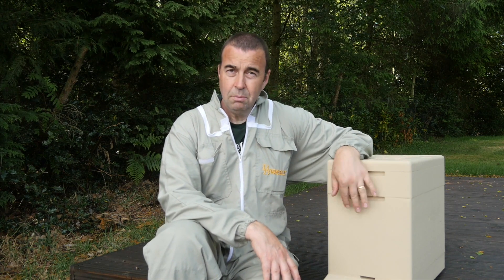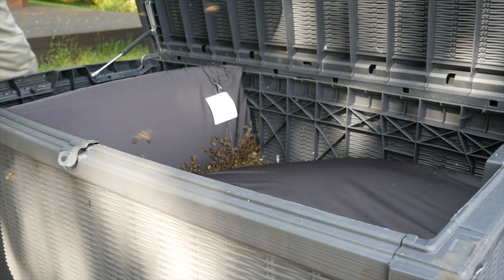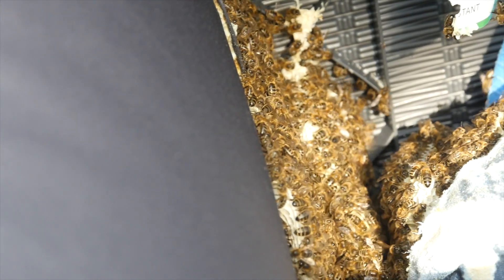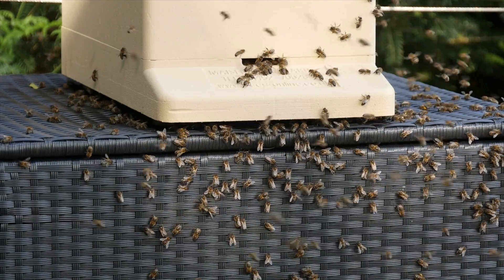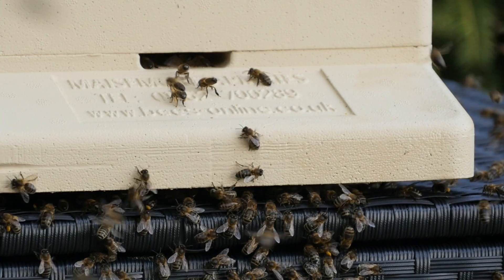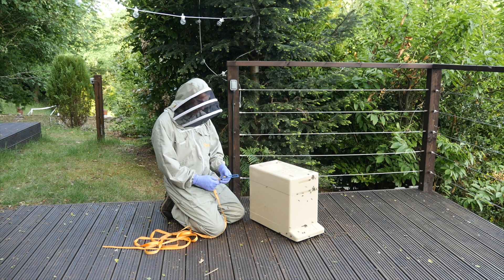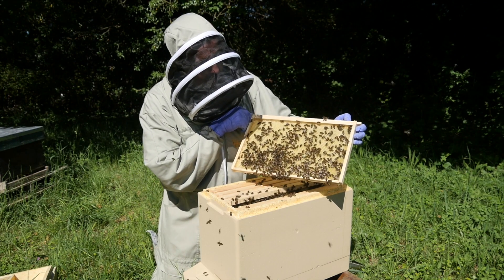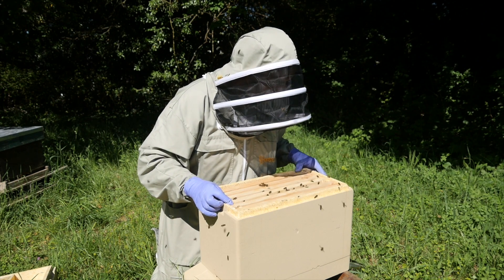Collecting a Swarm and housing in a Nuc Box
I received a call from a lady called Sarah who had a swarm of honeybees that had settled in an outside storage box and had begun to build comb. I popped round to remove it and relocate it to our isolation apiary where all of our swarms are kept to check for disease and viability before being allowed into one of our out apiaries the following season.

Sunday: Beekeeping Basics
Wednesday: Getting Started in Beekeeping
Friday: More Beekeeping Basics